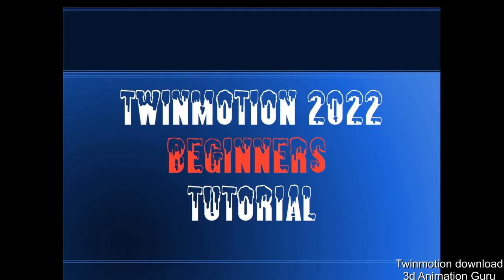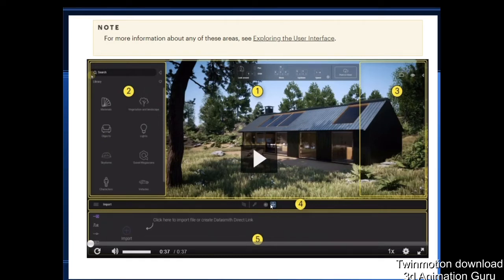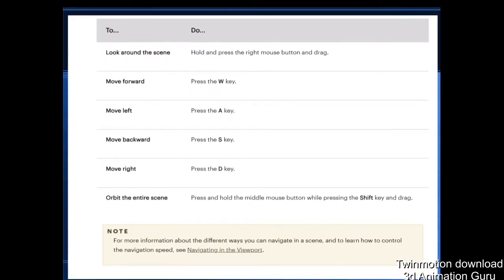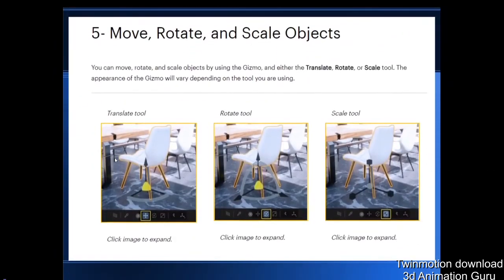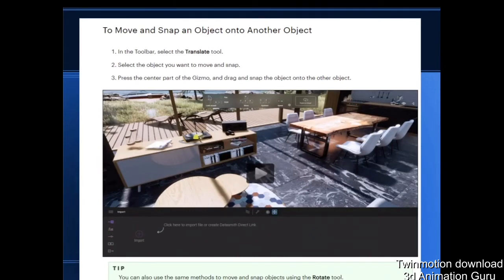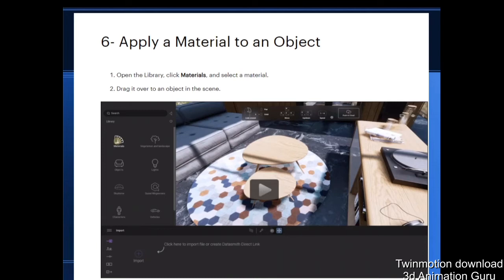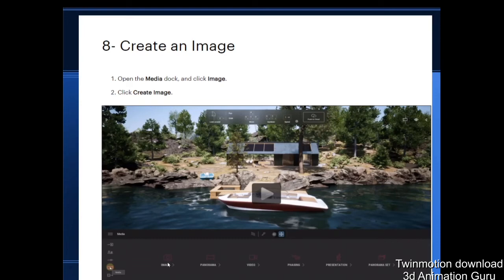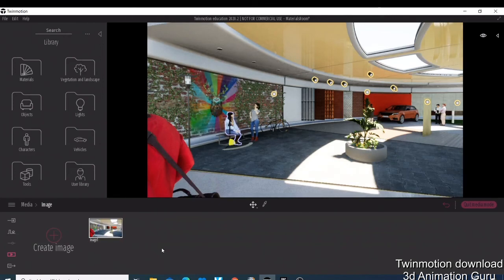Twinmotion Tutorial for Beginners - Getting Started with Twinmotion 2022.1